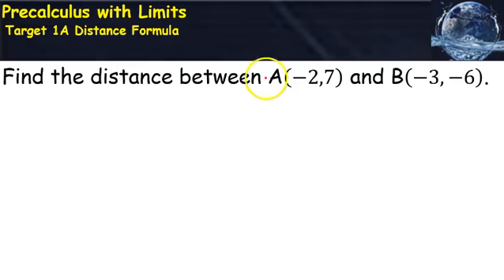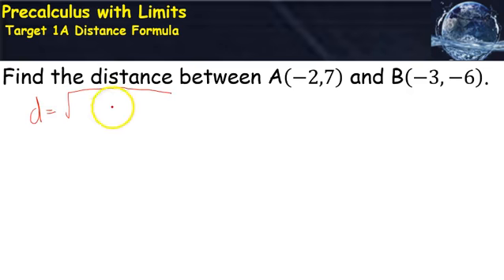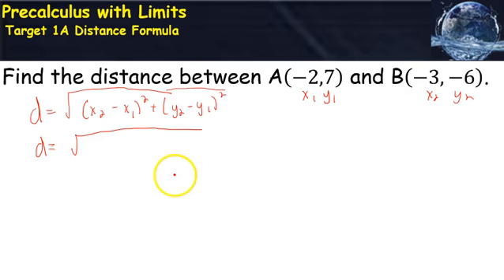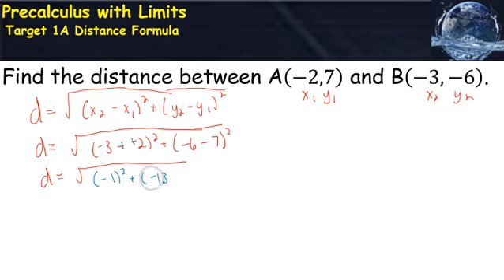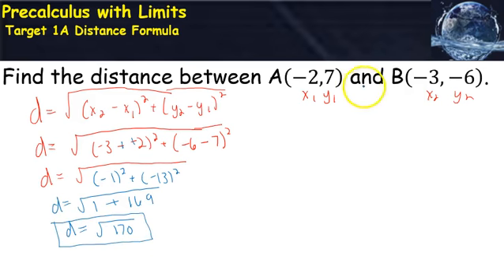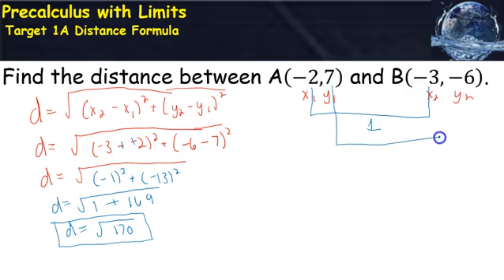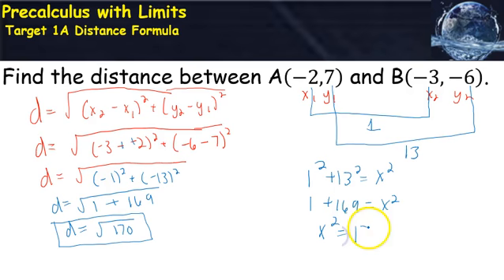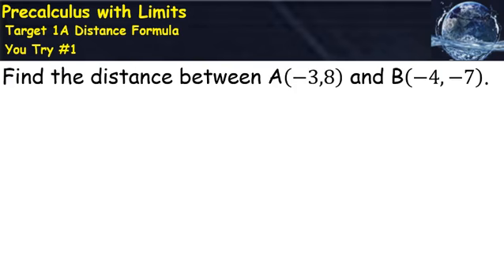PreCalc Target 1A Distance Retake Video